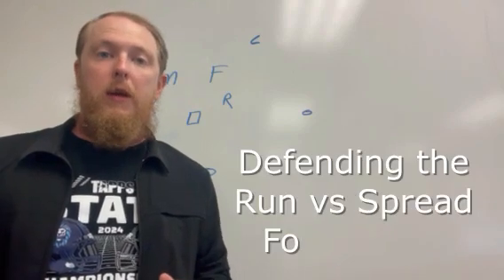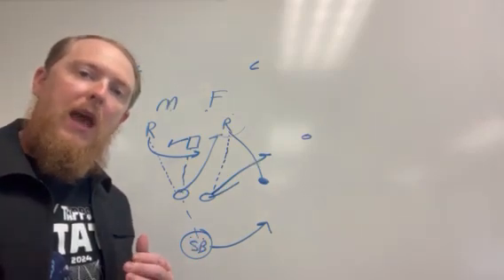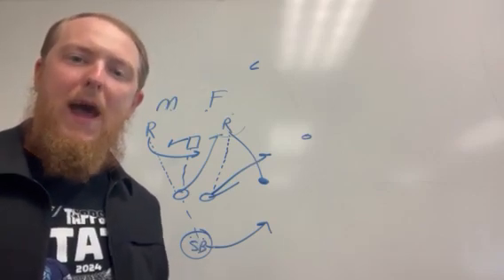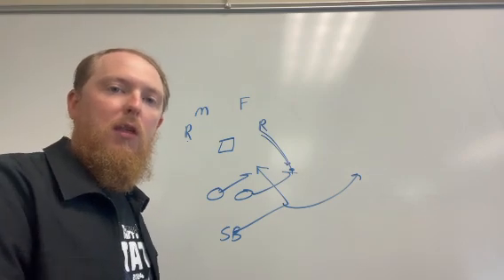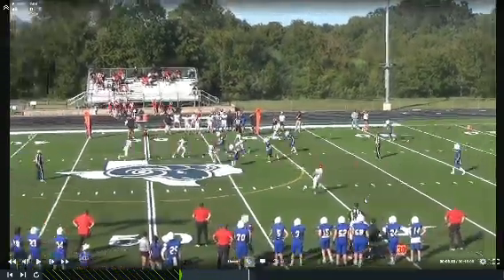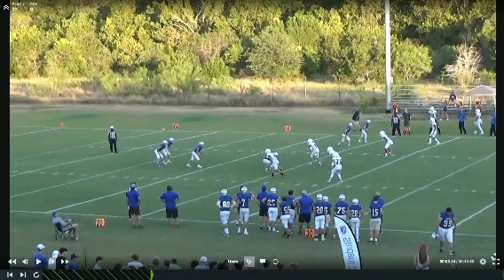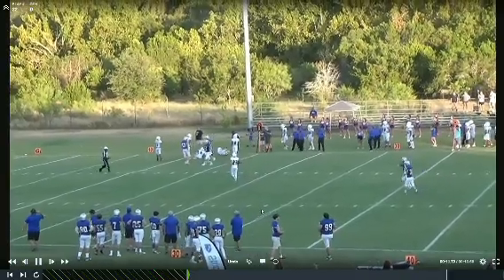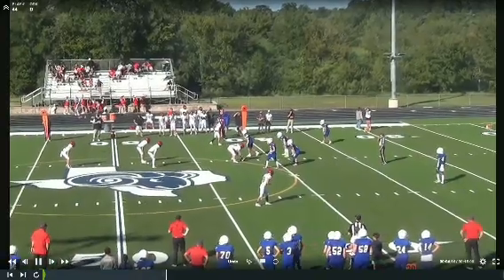Defending the Run vs Spread Offenses in 6Man Football